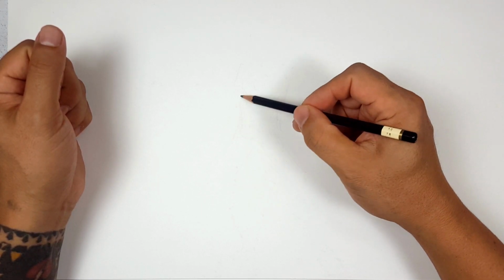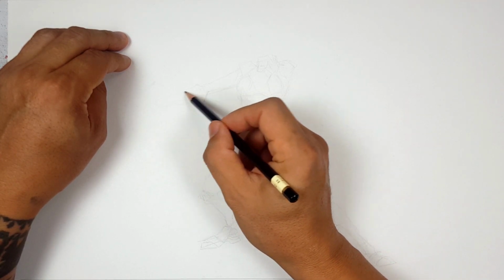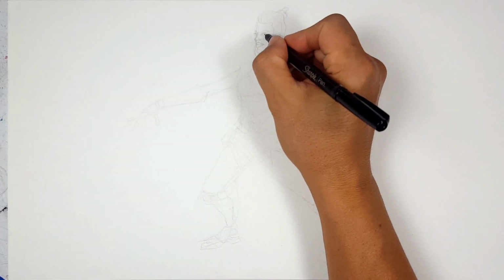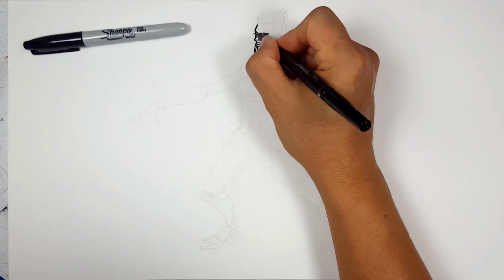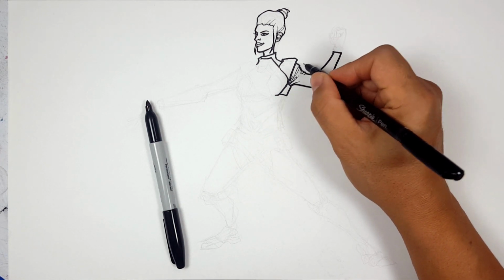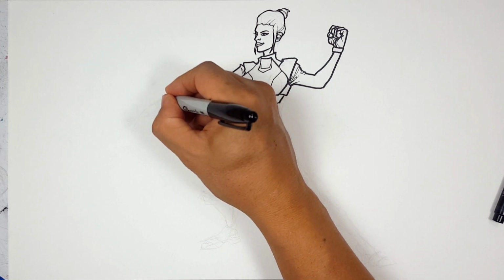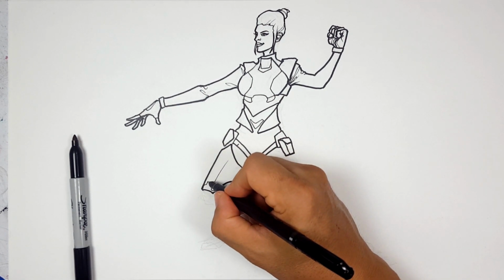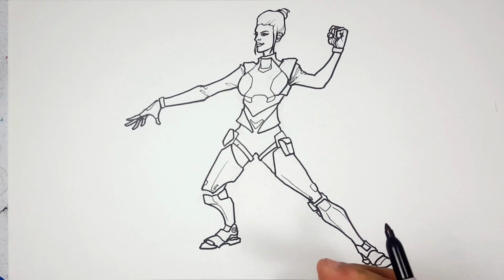How I Draw Singularity Stage 2 from Fortnite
Follow along and learn how I draw Singularity stage 2 from Fortnite with marker and sharpies.

Time Stamps

8:16 - Sharpie Drawing
25:47 - Color Version